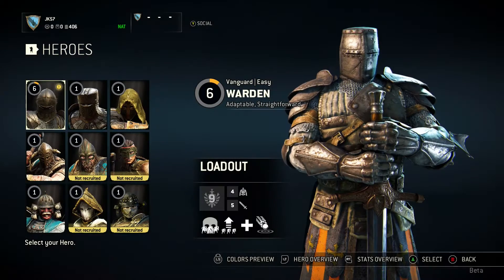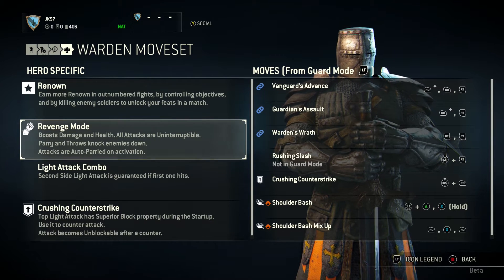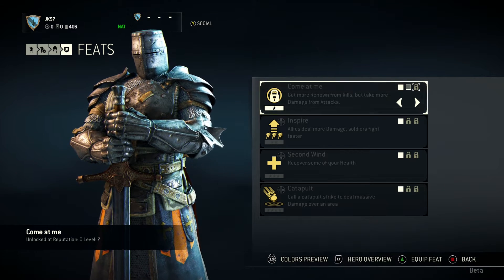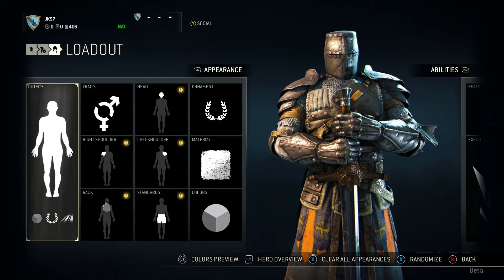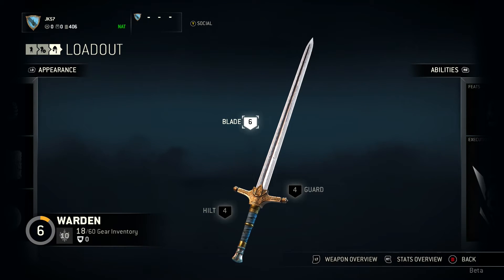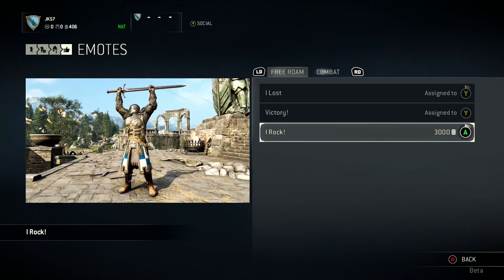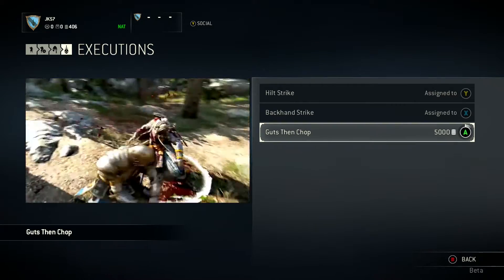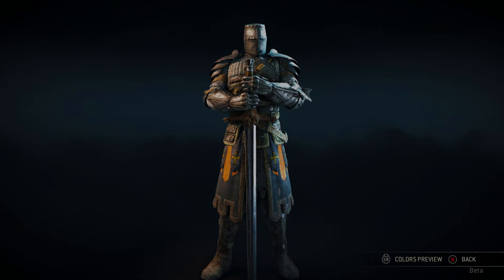For Honor - Warden Class Introduction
It's time to put on your plate armour and chainmail as Jon takes you through a class introduction for the Warden from the Knights faction of For Honor!

Tune in every week for new videos!